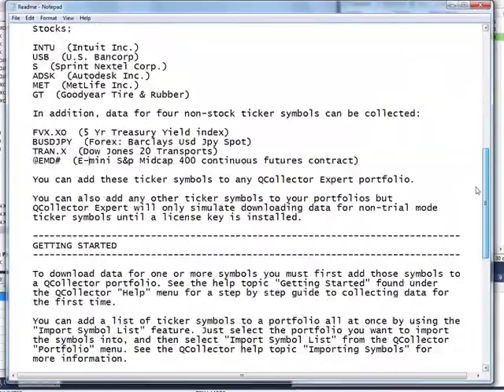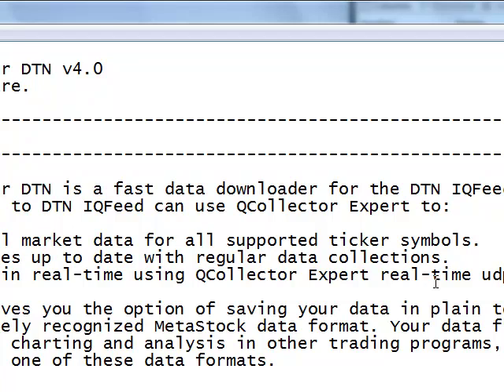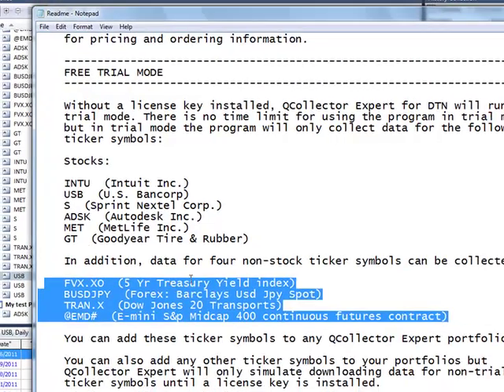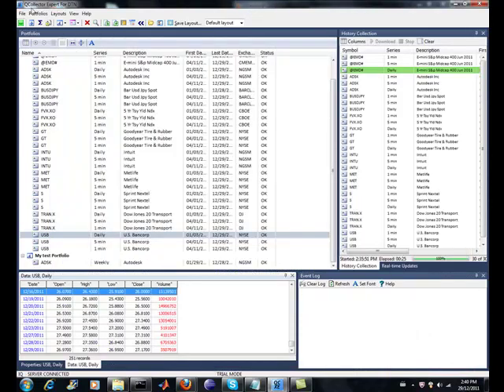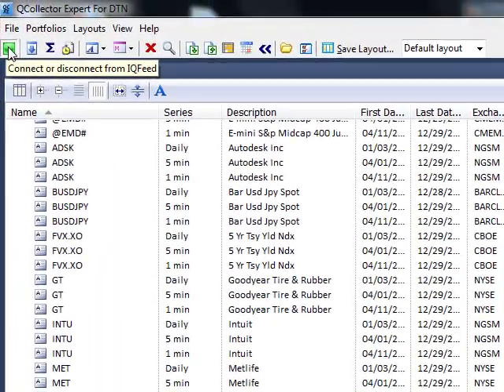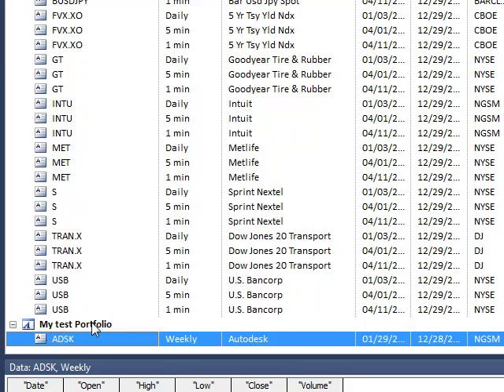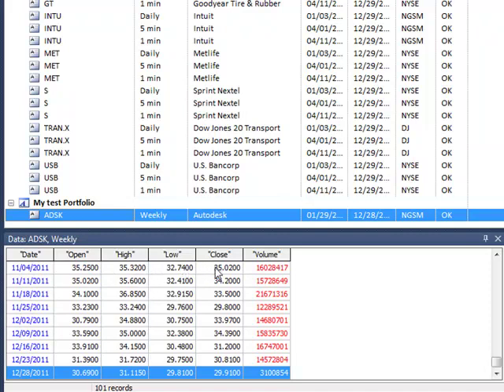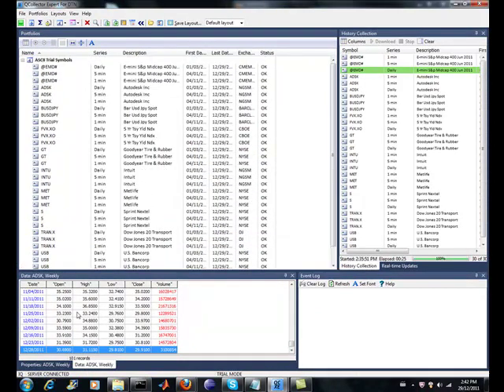Managing market tick data with QCollector and IQFeeds for your trading strategy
How to manage market tick data with Qcollector and IQFeeds for your trading strategies and quant analytics

This is an amazing combination to  manage your market tick data regardless of frequency with this fantastic software and very affordable market data provider. This enables you to quickly download tick data for testing your trading strategies, algorithms, and models.